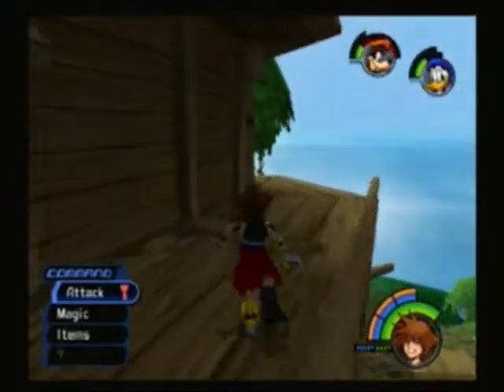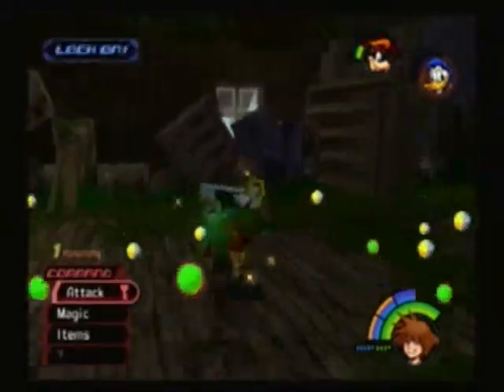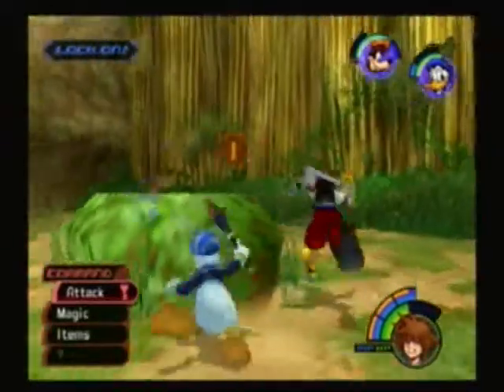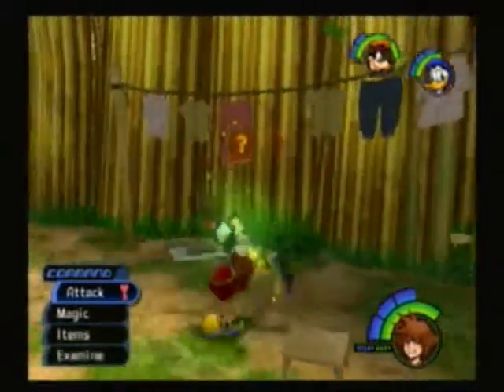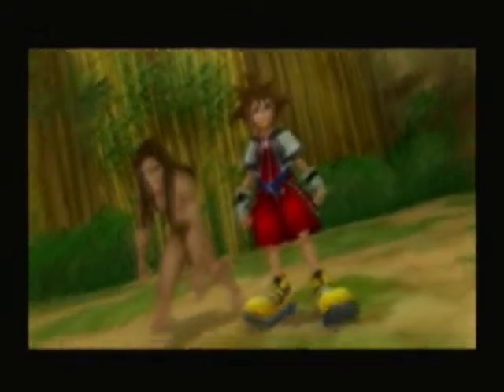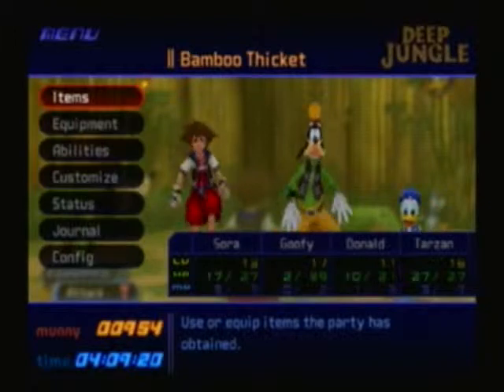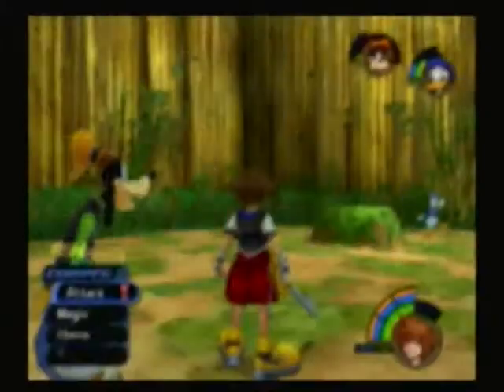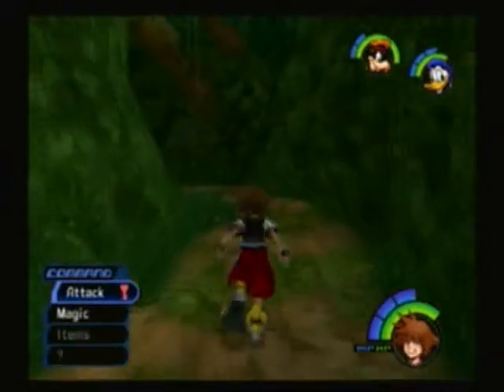Kingdom Hearts part 13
Part 13 We save the gorillas, fight Sabor for the last time, and go save Jane from Fruit. This world sure has a bad case of ADD.